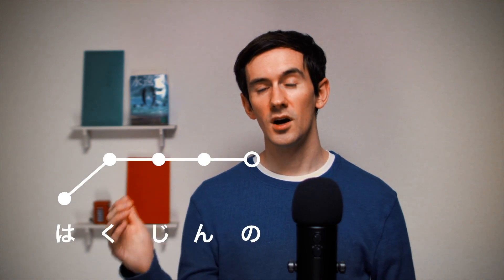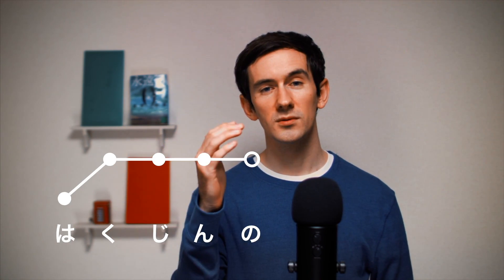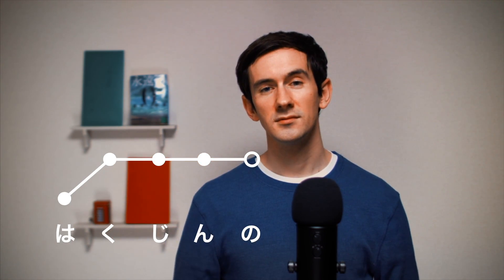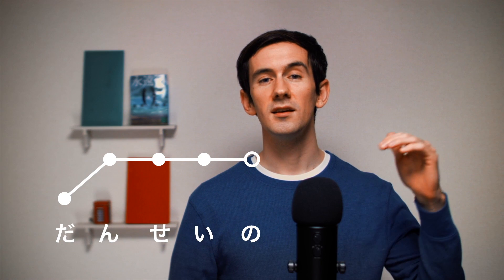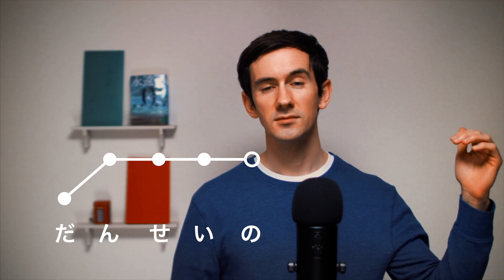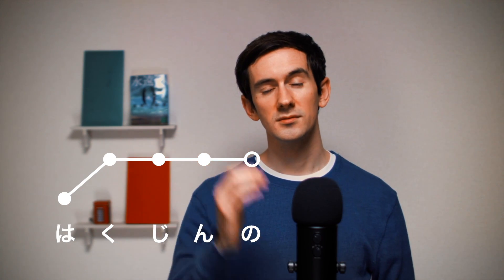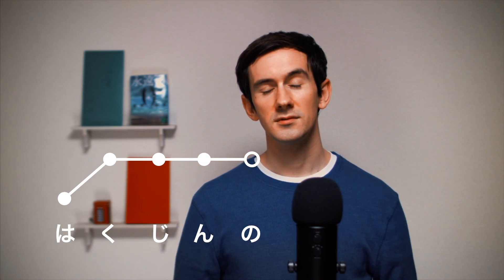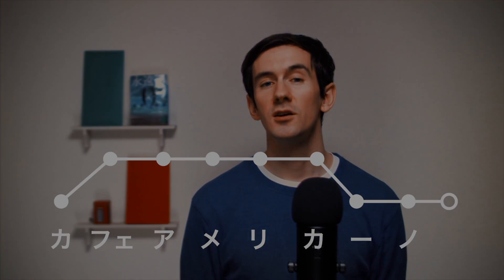Japanese Phonetics Sample (From episode #9: Pitch-accent for nouns and compounds)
Japanese Phonetics sample clip for Tofugu. For more information please see episode #1 Introduction to Japanese Phonetics

Alternatively, you can access the full curriculum All lessons are immediately available to Patreons in the $10 price tier.

Video Sources:
・慶應義塾大学の日本語アクセント講座、当講座の資料
・新明解日本語アクセント辞典第２版（監修：金田一春彦、編：秋永一枝、出版：三省堂）
・NHK日本語発音アクセント新辞典（編：NHK放送文化研究所）
・Apple Japanese Dictionary（スーパー大辞林）